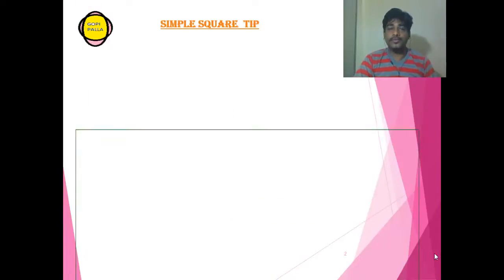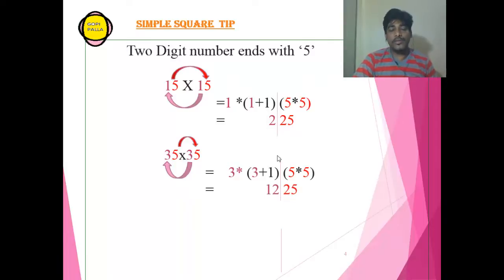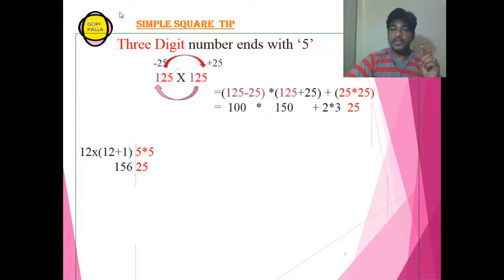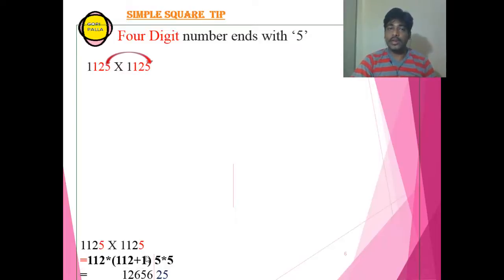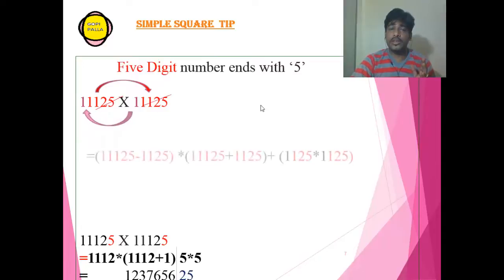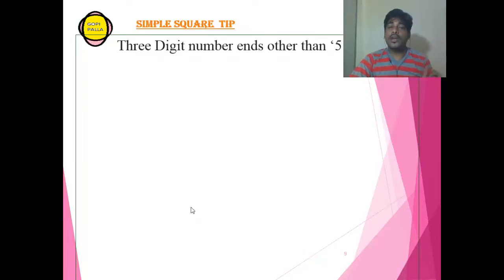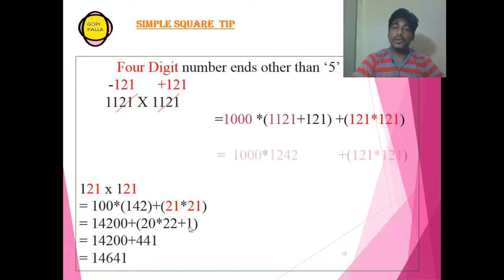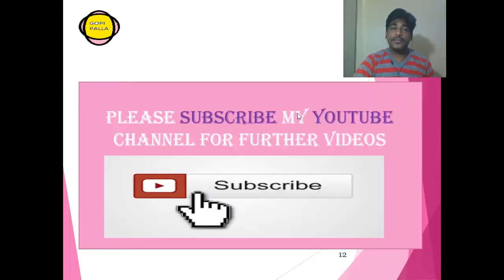NCERT /CBSE mathematics- Simple tip on Perfect square of numbers by Gopi Palla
This Channel covers tutorials  on NCERT /CBSE mathematics for   Class VI to Class X.